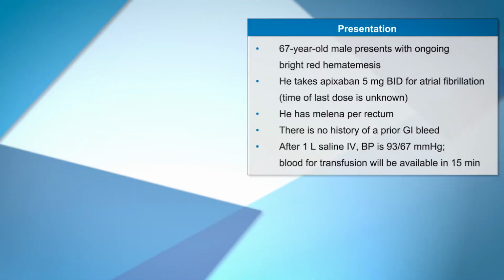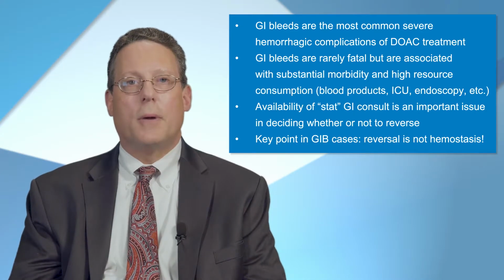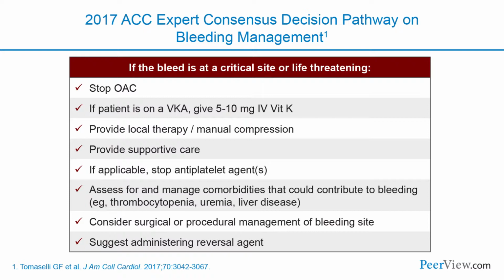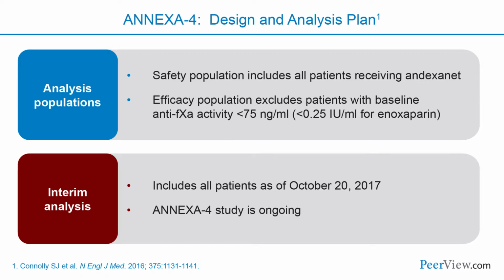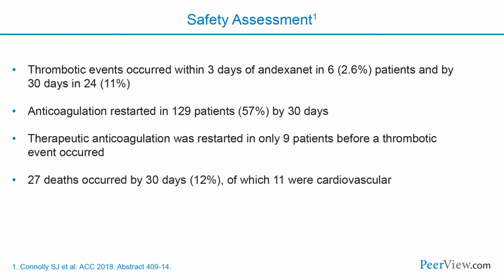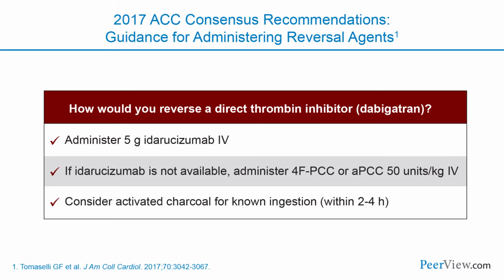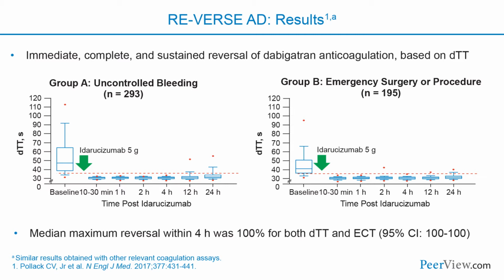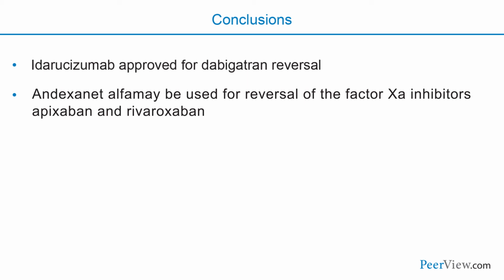Addressing the Unmet Need for Universal Antidotes to Factor Xa Anticoagulants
Course Director, Charles V. Pollack, Jr., MA, MD, FACEP, FAAEM, FAHA, FESC, FCPP, discusses anticoagulation reversal in this CME activity titled "Reversal of Action: Addressing the Unmet Need for Universal Antidotes to Factor Xa Anticoagulants." For the full presentation, downloadable Practice Aids and slides, complete CME information, and to apply for credit, please visit us CME credit will be available until June 11, 2019.